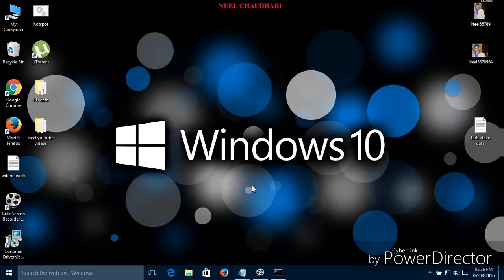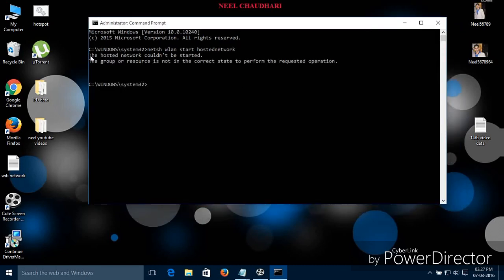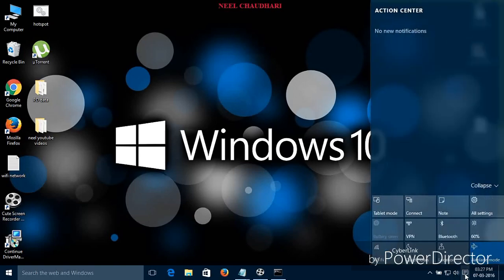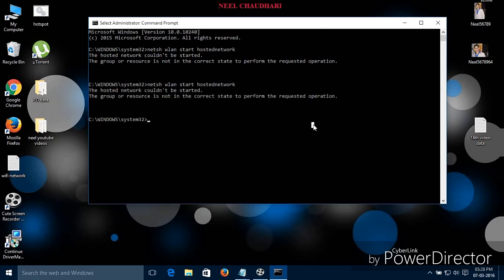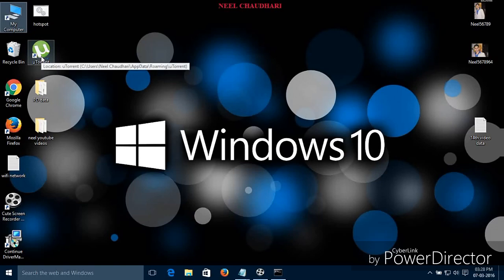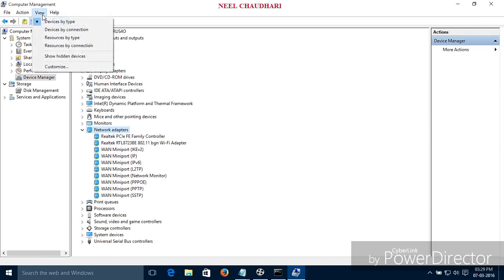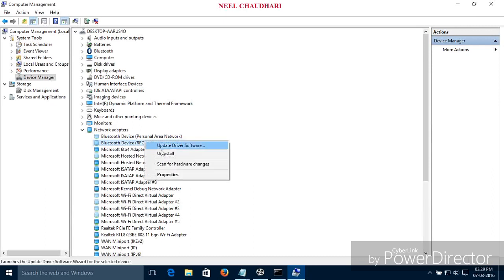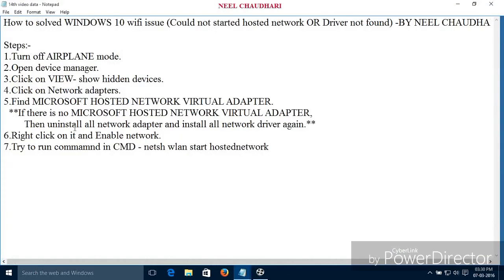Solved WINDOWS 10 wifi issue (Could not start hosted network/Driver issue ) -BY NEEL CHAUDHARI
How to solved WINDOWS 10 wifi issue *Could not start hosted network OR Driver not found* -BY NEEL CHAUDHARI

Steps:-
1.Turn off AIRPLANE mode and Turn on wifi .
2.Open device manager.
3.Click on VIEW- show hidden devices.
4.Click on Network adapters.
5.Find MICROSOFT HOSTED NETWORK VIRTUAL ADAPTER.
  **If there is no MICROSOFT HOSTED NETWORK VIRTUAL ADAPTER,
        Then uninstall all network adapter and install all network driver again.**
6.Right click on it and Enable network.
7. Search CMD and run as administrator.
7.Try to run command in CMD - netsh wlan start hostednetwork
8.Hosted network started.

Your one subscription can also be a helpful for our growth.

Edited / Scripted By- Neel Chaudhari
Instagram Username- @neelchaudhari10